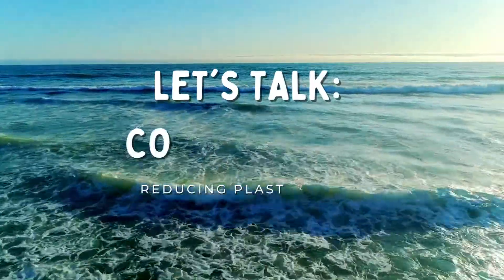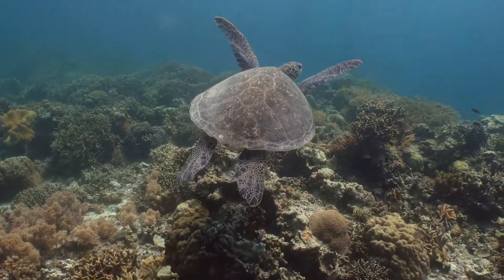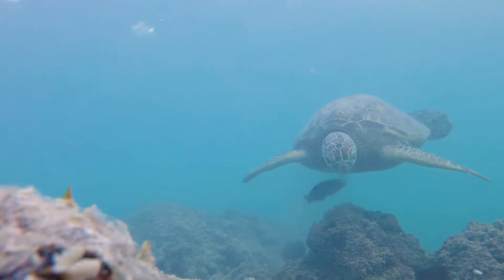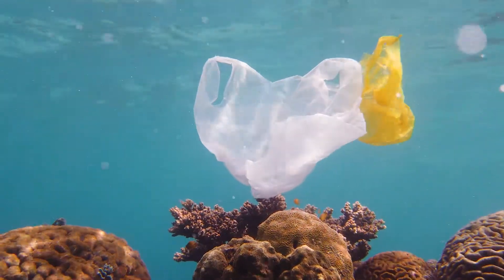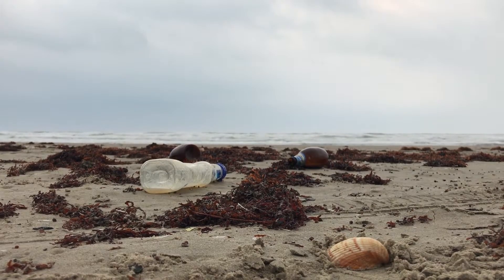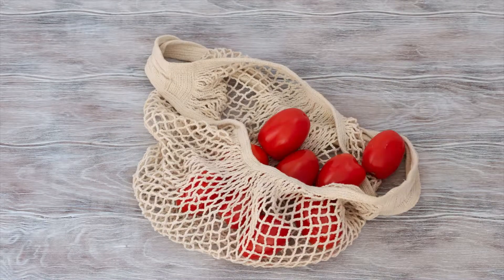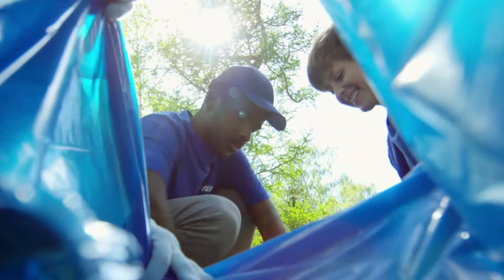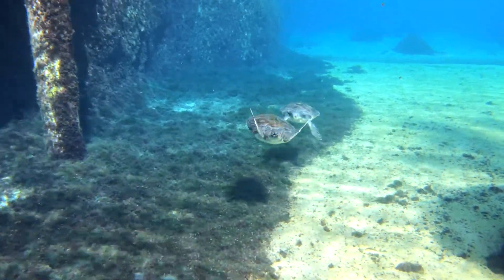Let's Talk Conservation | Turtles & Plastic | Sea Turtle Inc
Our conservation field supervisor, Tess, sits down with us to discuss the impact plastic has on sea turtles.  She also shares some great tips to easily reduce your plastic footprint this Spring break!